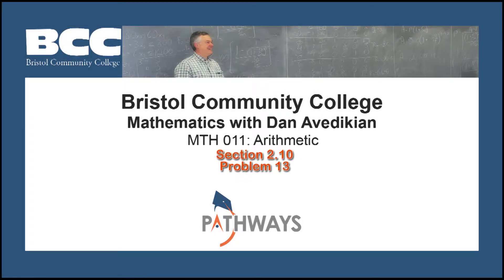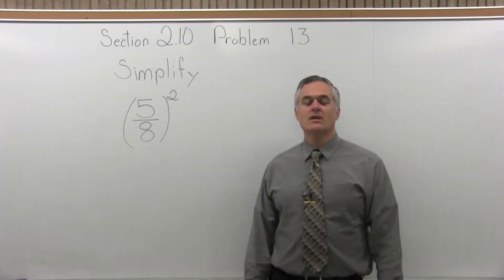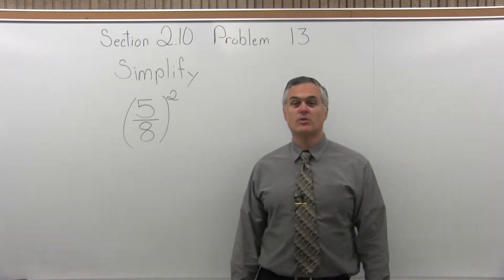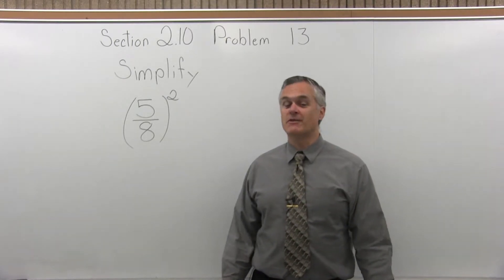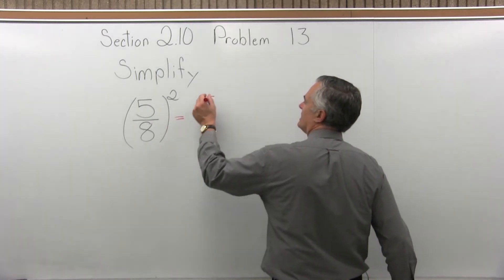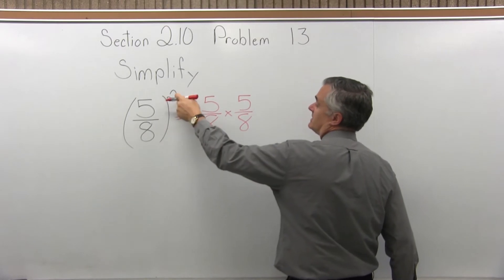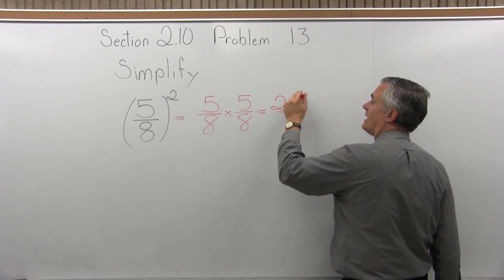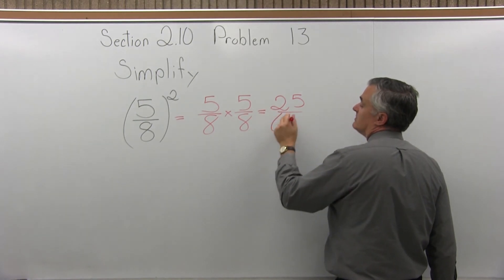MTH 011: Section 2.10 Problem 13 - Mathematics with Dan Avedikian